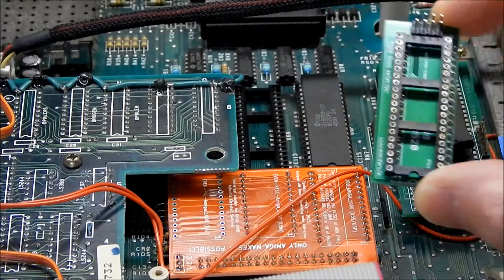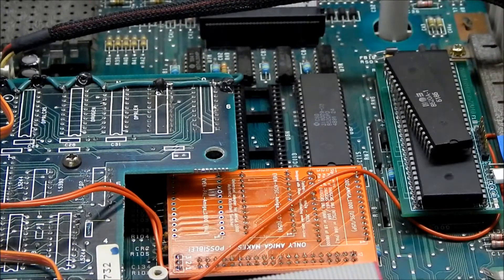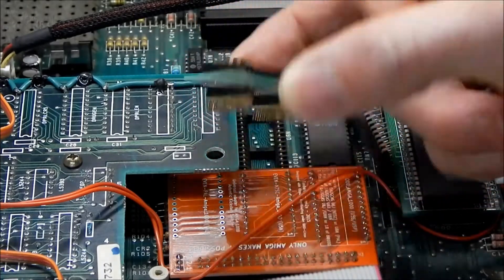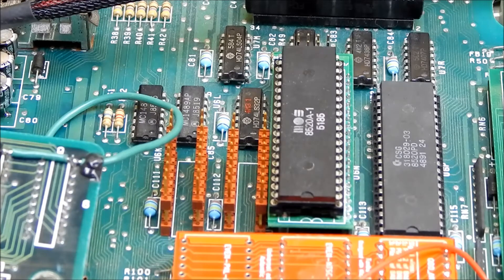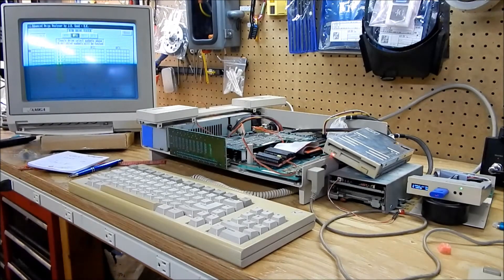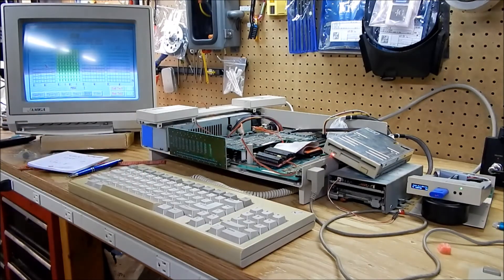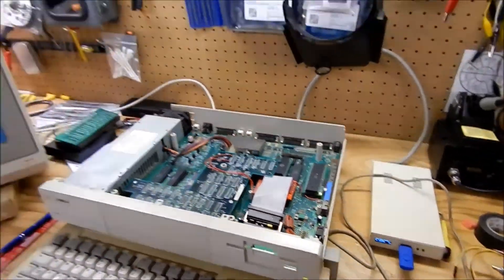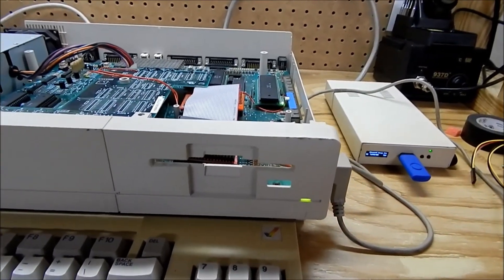Amiga 1000 : DF0:/DF1: NTSC Drive Switcher Install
Installation of a boot selector in my NTSC Amiga 1000